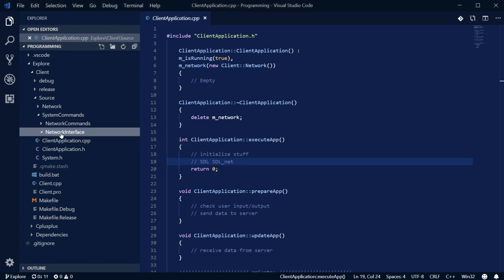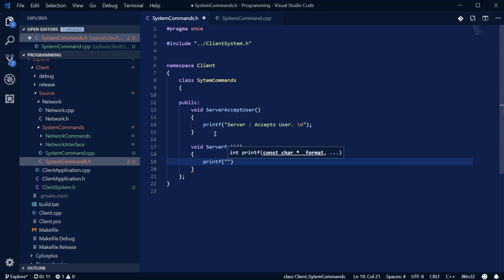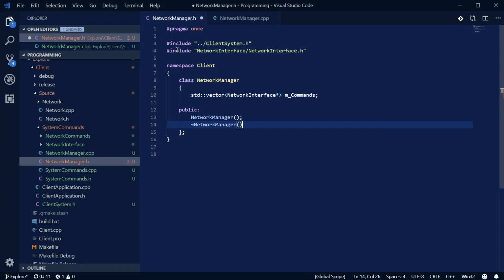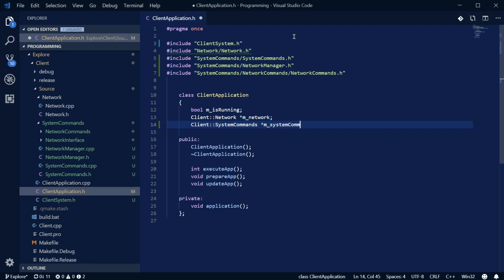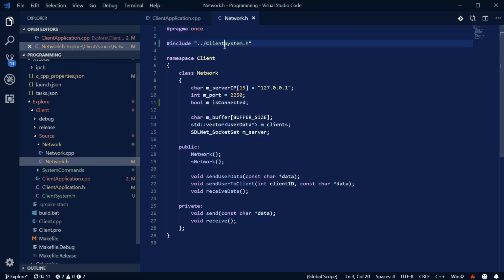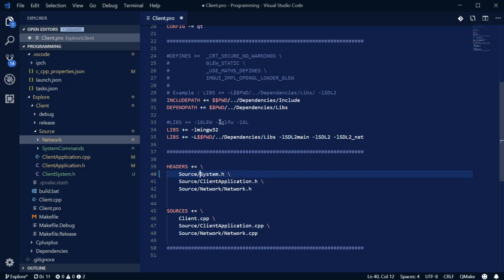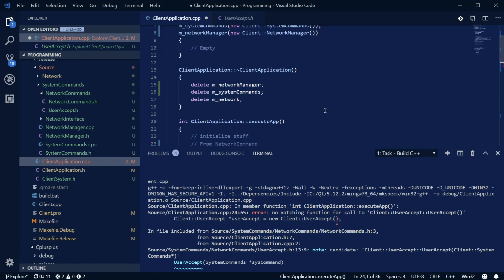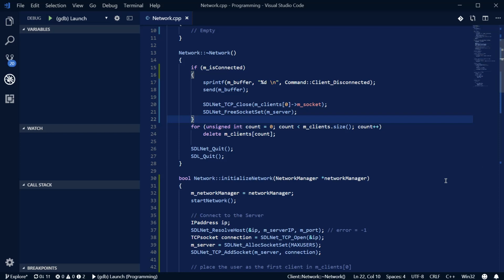2019 Explore #11 : C++ Hook up our Commands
2019 Learn to Program C++
Episode 11 : C++ Hook up our Commands